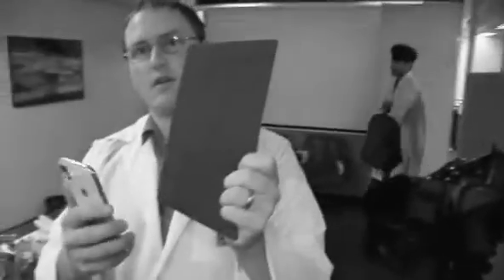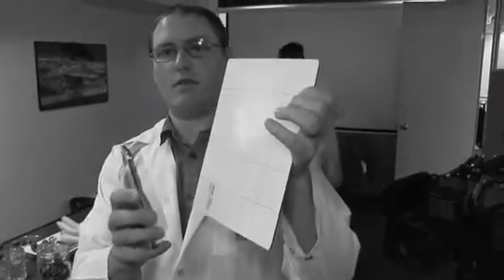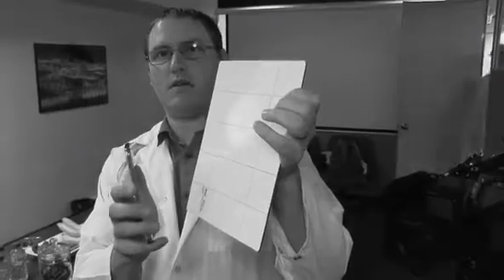iFixit Video of Apple Face ID in IR